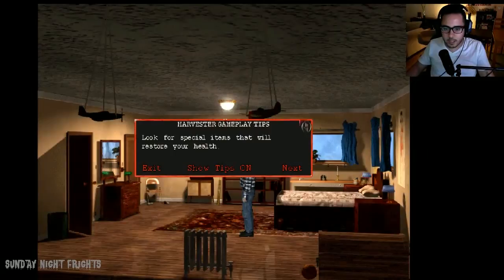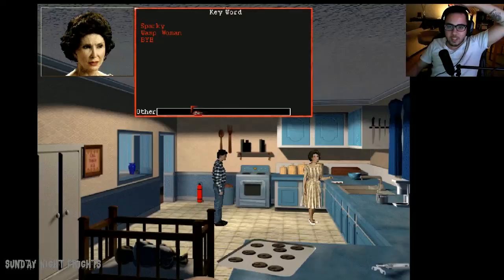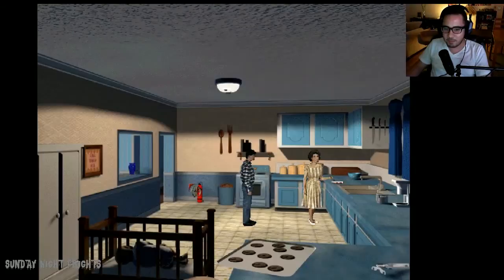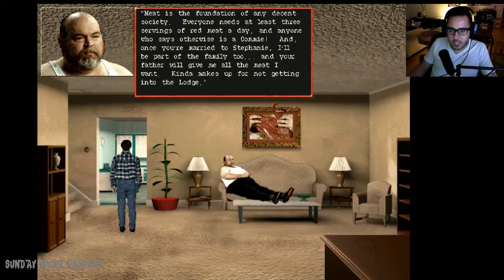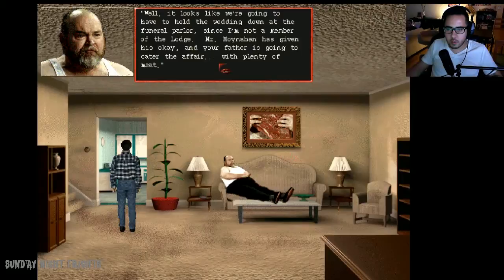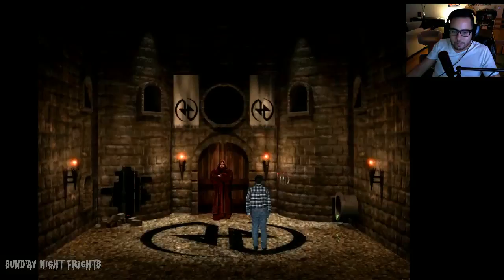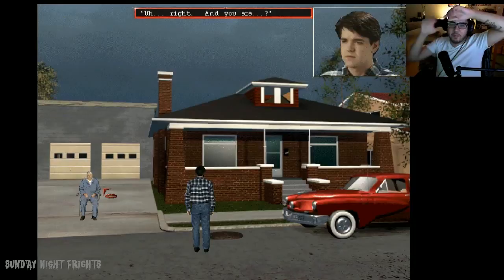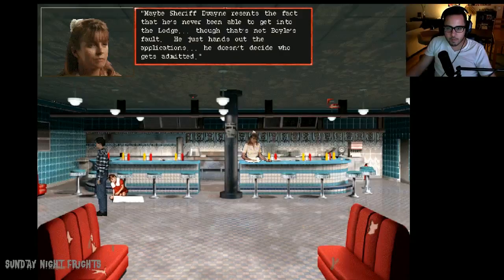Let's Play Harvester Part 1 | Squeezing The Meat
Find me on the social medias